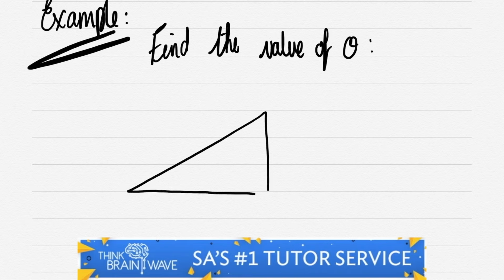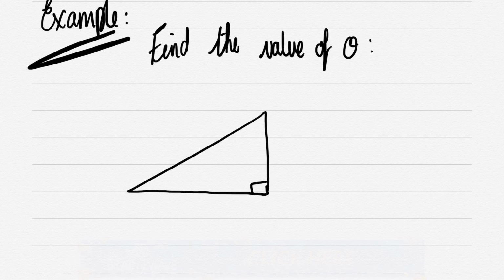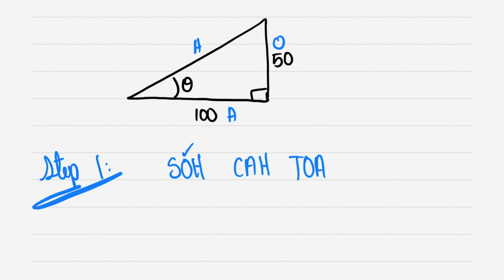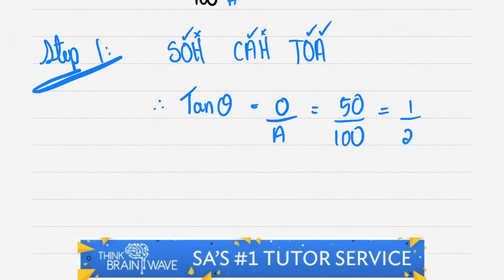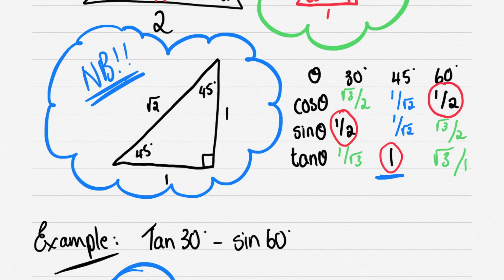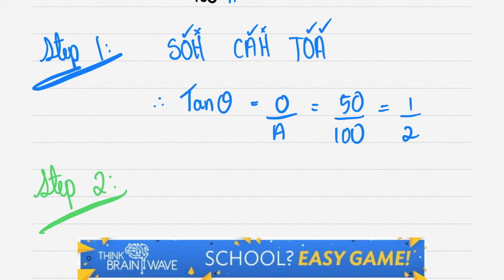7. Grade 10 Trigonometry - Special angles example 5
This video is about 7. Grade 10 Trigonometry - Special angles example 5